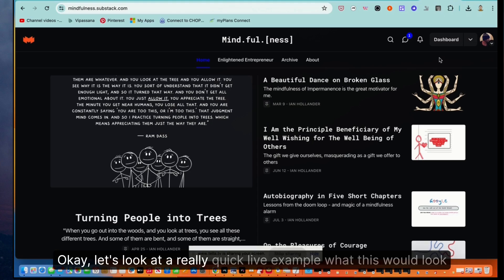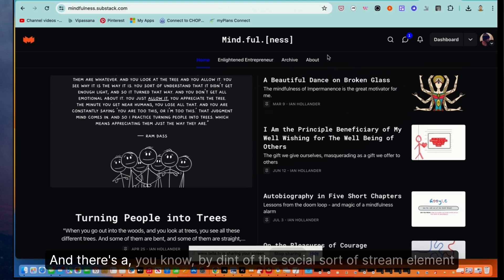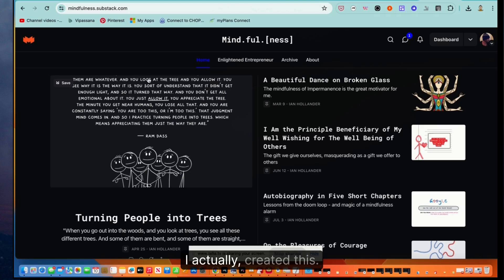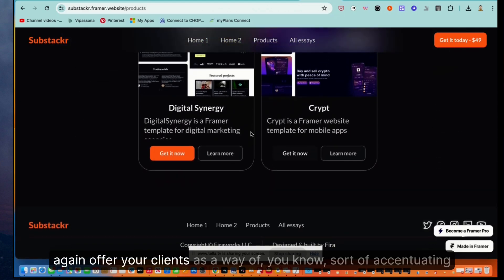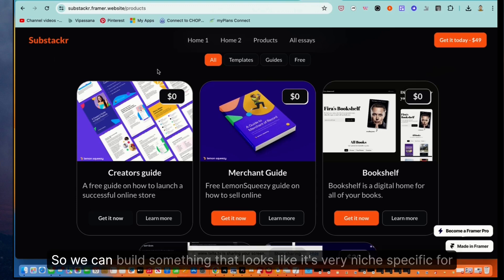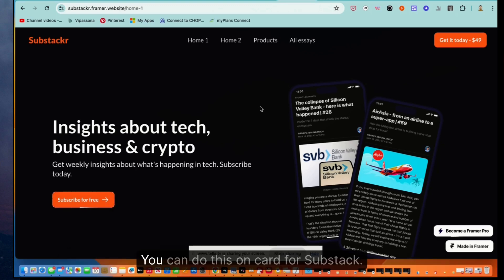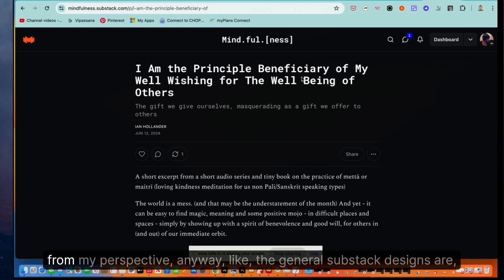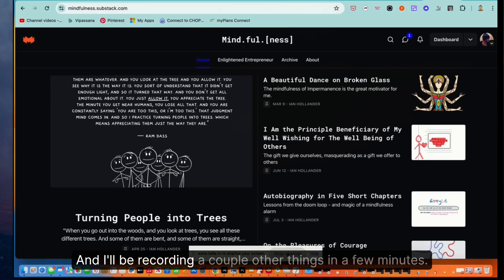Make Money with Framer: A Great Niche for Selling Framer Design with No Competition + Easy Clients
- 100 Resources for Framer Agencies and Ecommerce Entrepreneurs